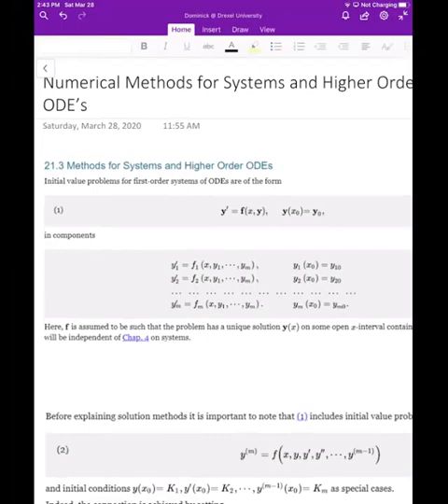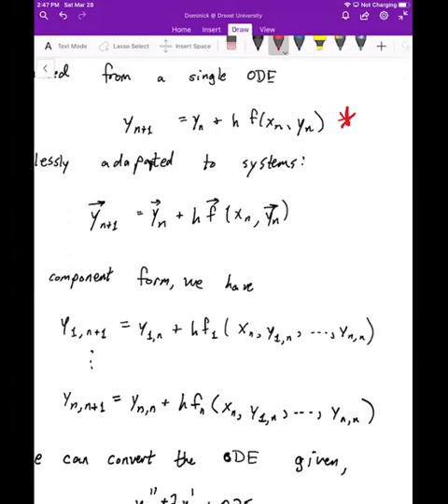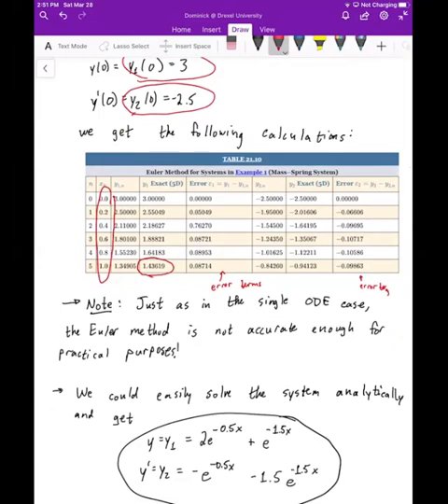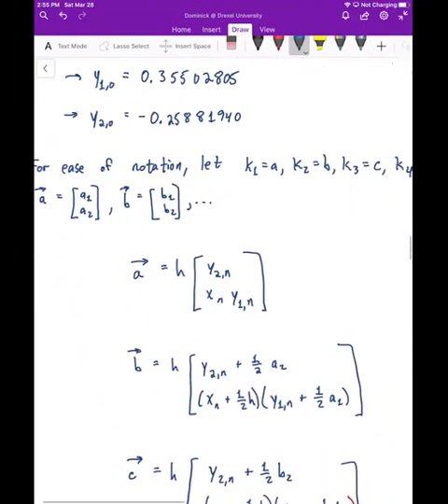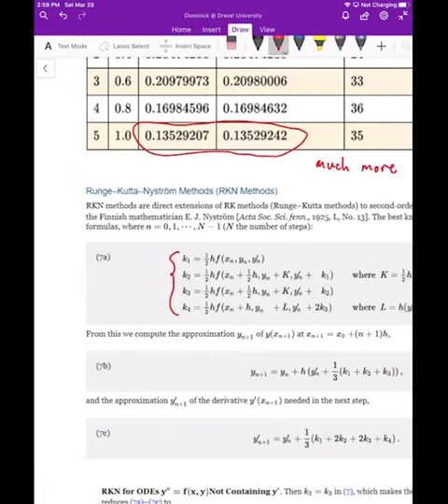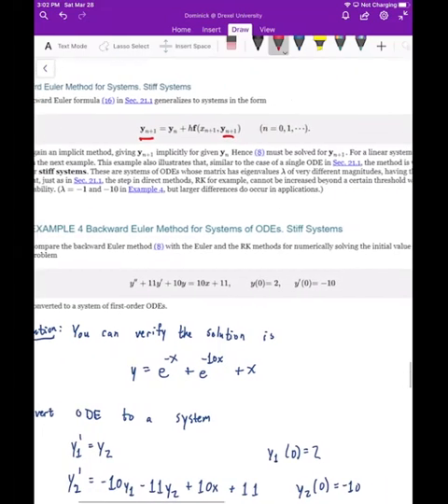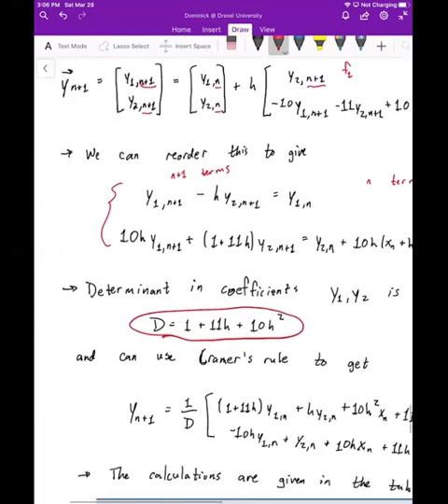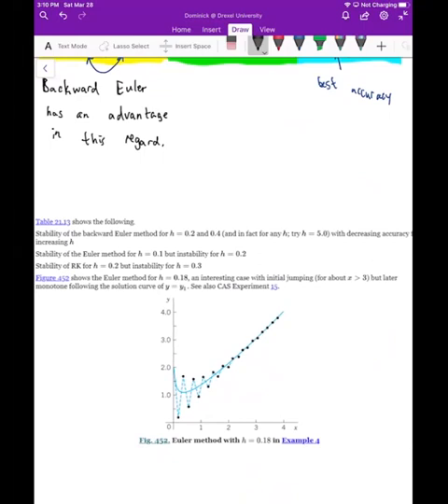Intro to Numerical Methods for Solving Systems of and Higher Order ODE's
Brief introduction and methodology used for solving systems of ODE's and higher order ODE's.  Discussion of Euler, RK4, and Backward Euler methods.